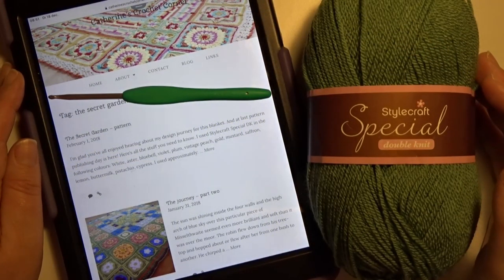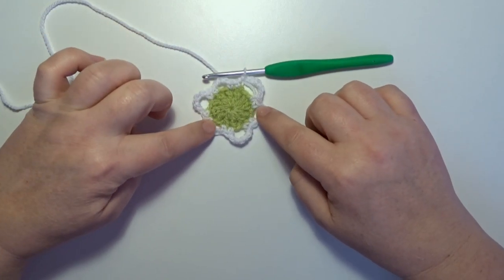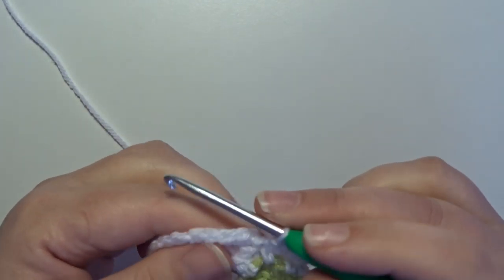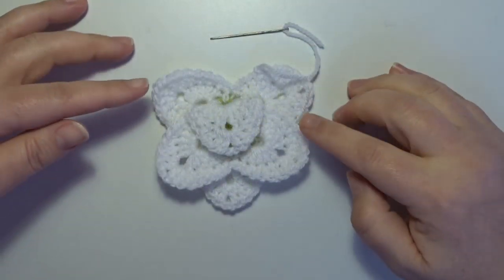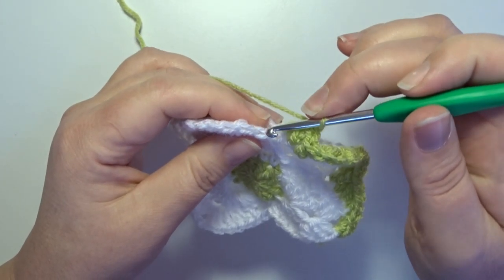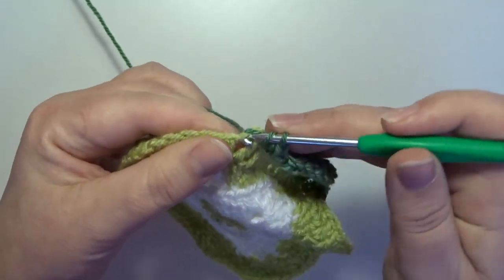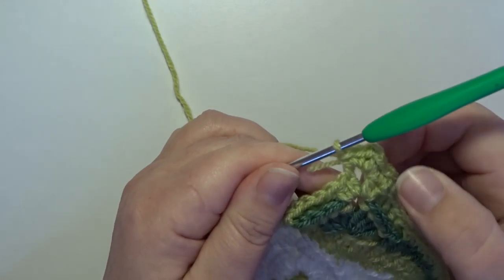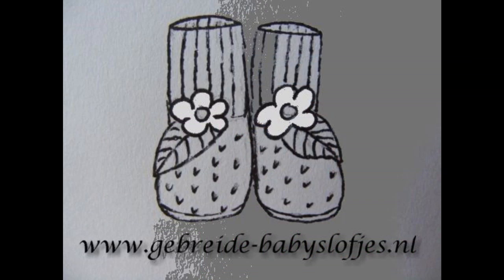Crochet Blanket - The Secret Garden - Part 7 Lilies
Crochet Blanket - The Secret Garden - Part 7

Lilies - You need to make 16 of these squares.

This tutorial has been made with Catherine Bligh permission,
the designer of The Secret Garden

This blanket has been inspired by The Secret Garden, by Frances Hodgson Burnett. Starting with the spring flowers of snowdrops and daffodils and working outwards into the summer with roses and lilies, this blanket aims to take you along with Mary Lennox as she grows with the garden.

Materials
Stylecraft Special DK comes in 100g balls. Your usage may be more or less, depending on your gauge.
You will need for the whole blanket:
White x 3                            White 205g
Aster x 2                             Aster 128g
Bluebell x 1                        Bluebell 59g
Violet x 1                            Violet 38g
Plum x 1                             Plum 90g
Vintage peach x 2             Vintage peach 179g
Gold x 2                              Gold 167g
Mustard x                           Mustard 39g
Saffron x 1                         Saffron 87g
Lemon x 1                          Lemon 66g
Buttermilk x 2                    Buttermilk 153g
Pistachio x 6                      Pistachio 586g
Cypress x 9                        Cypress 869g